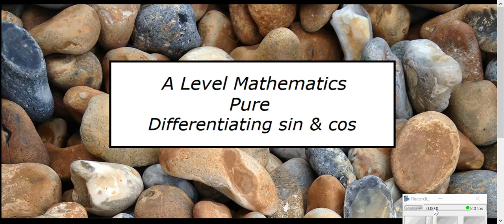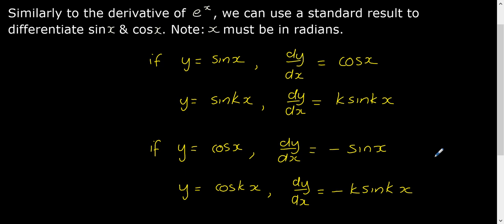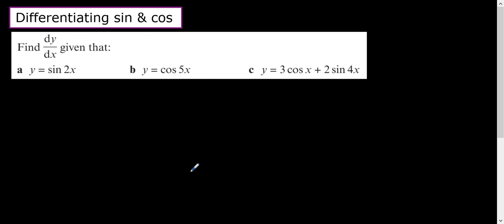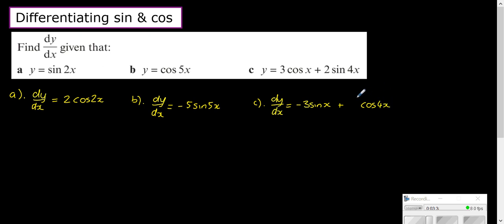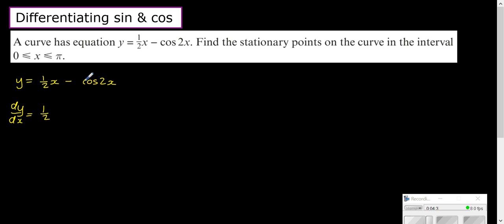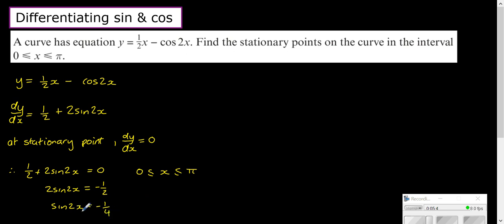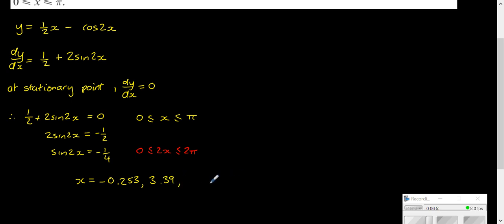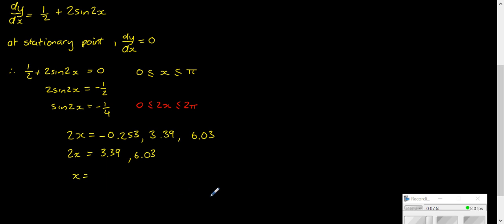Differentiating sin & cos